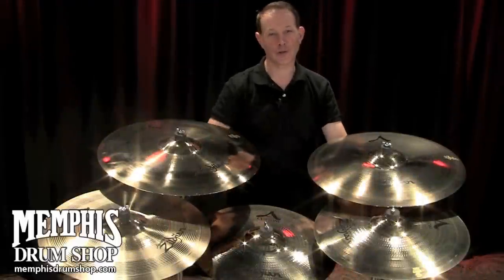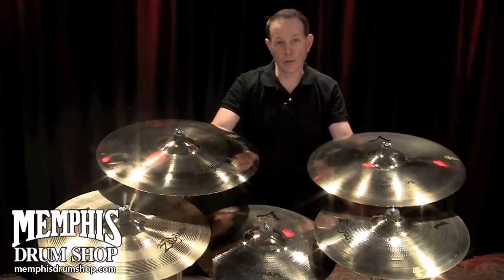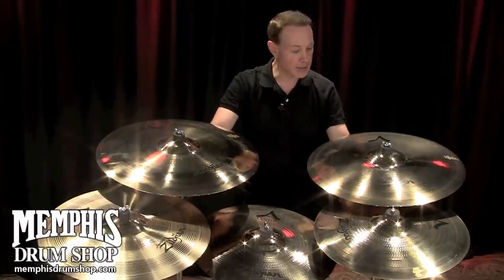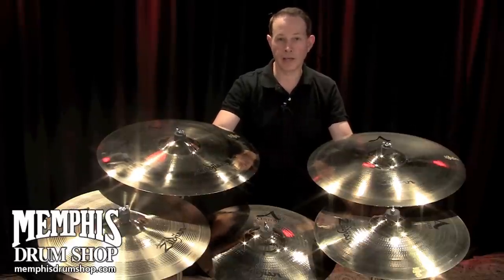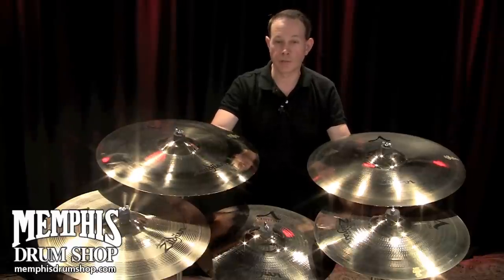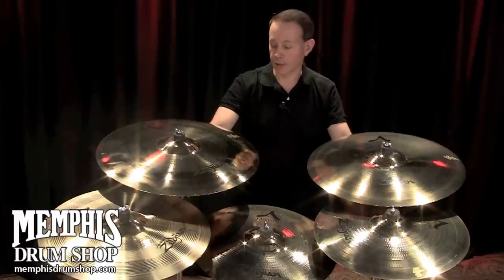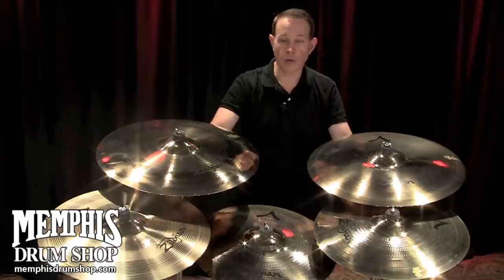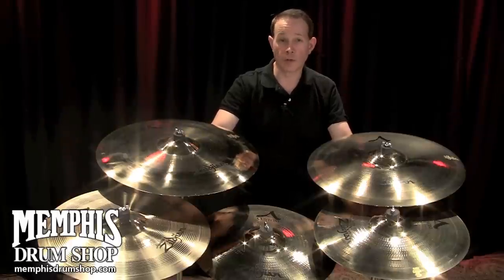Zildjian A Custom Series Cymbals with Paul Francis